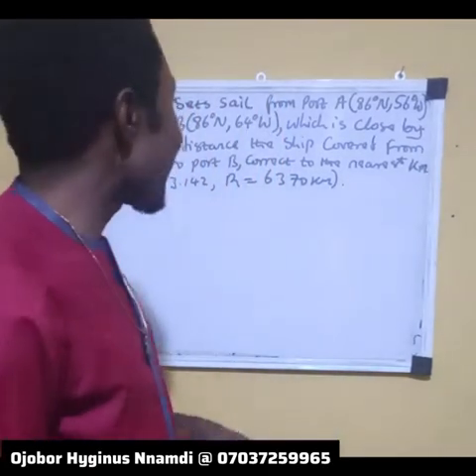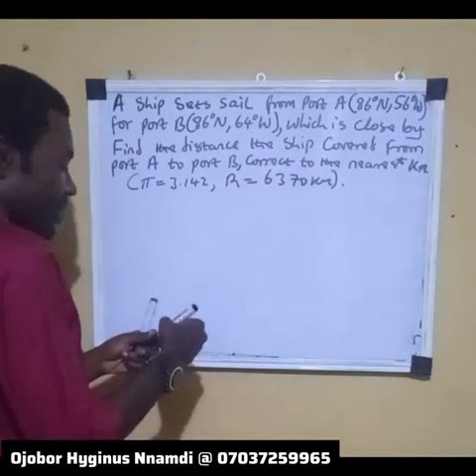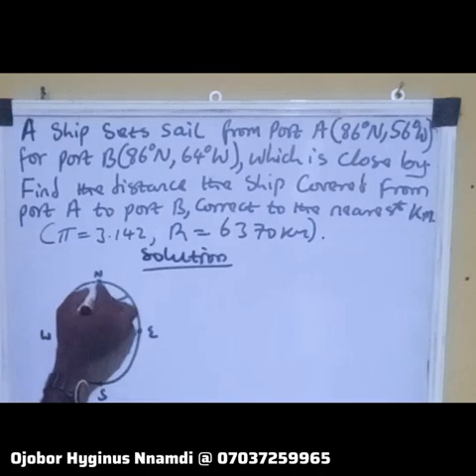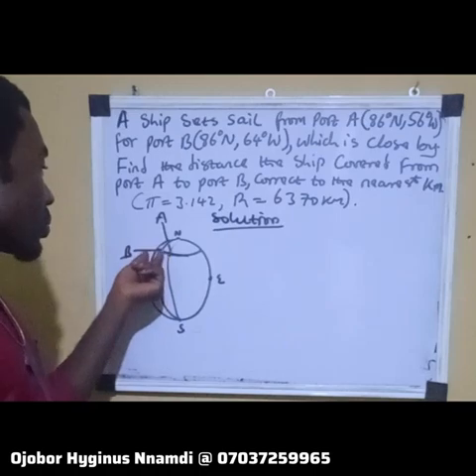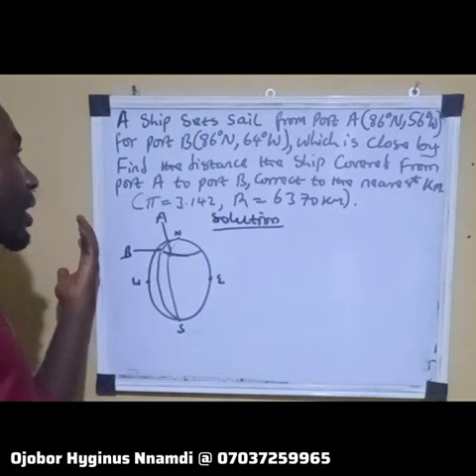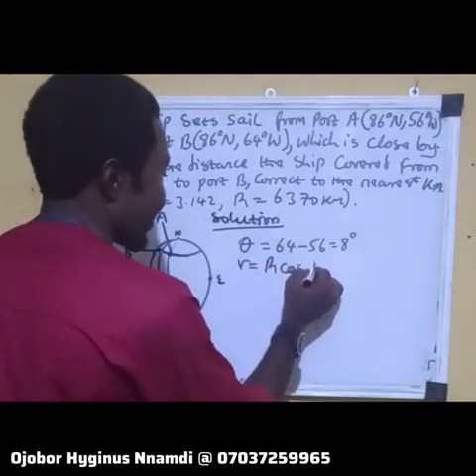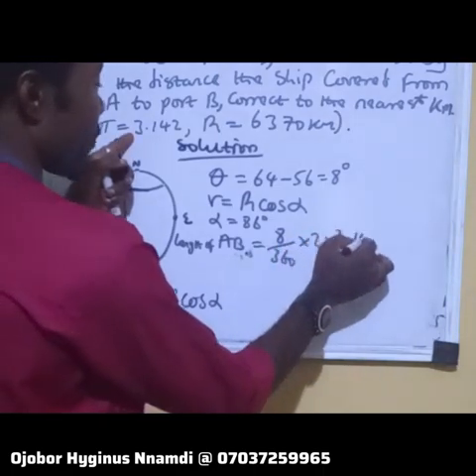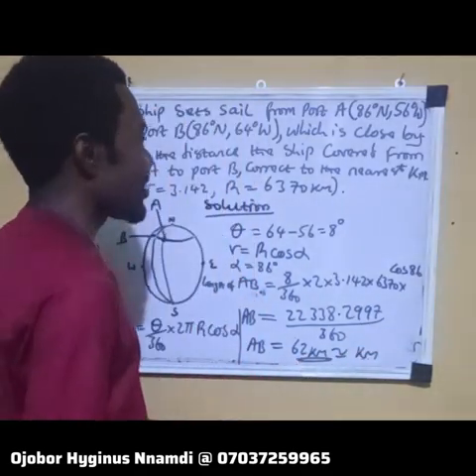Longitude and Latitude